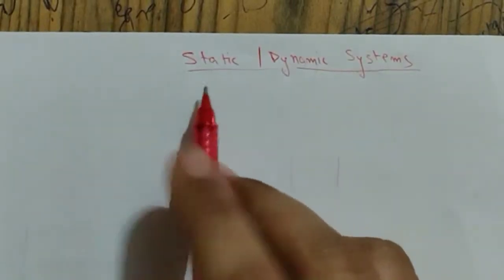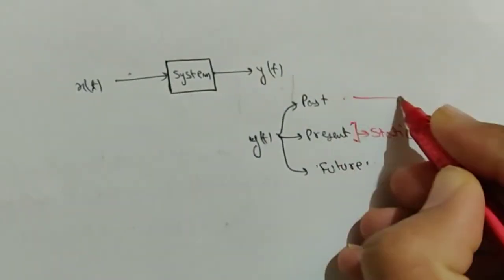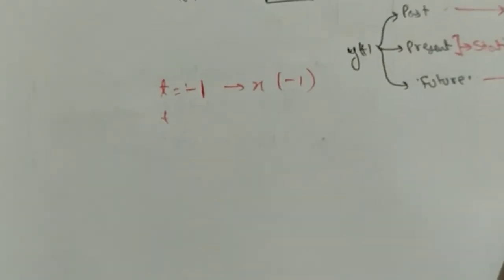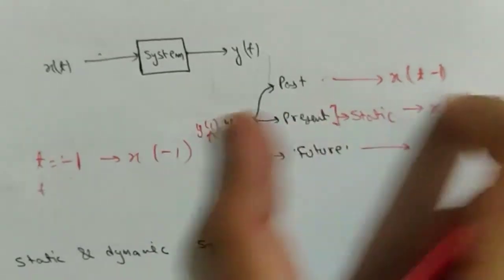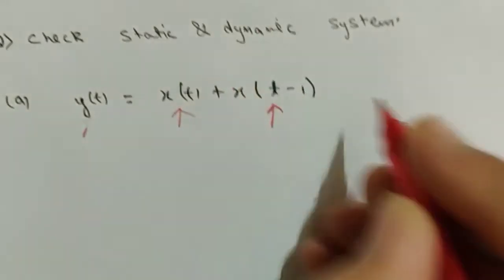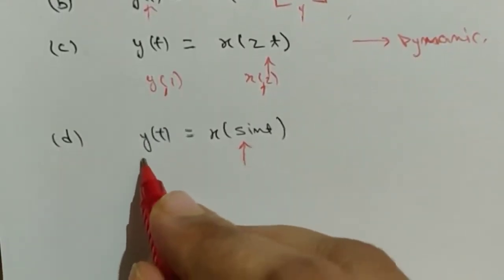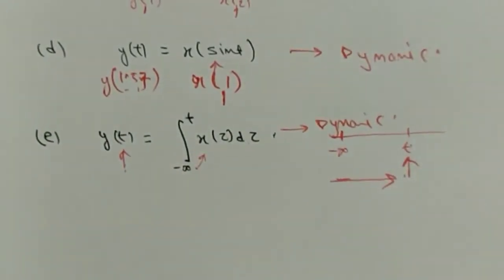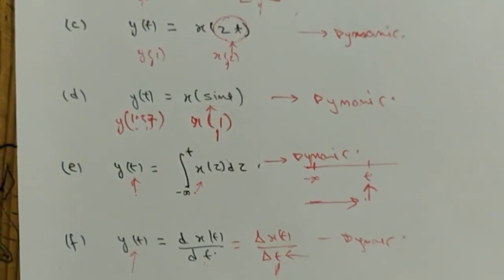Static And Dynamic Systems |LECTURE-I SIGNAL AND SYSTEMS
In this video i have discussed the classifications of signals as STATIC SIGNALS AND DYNAMIC SIGNALS.
This topic is usually taught in B TECH. fivth semester of electrical engineering.